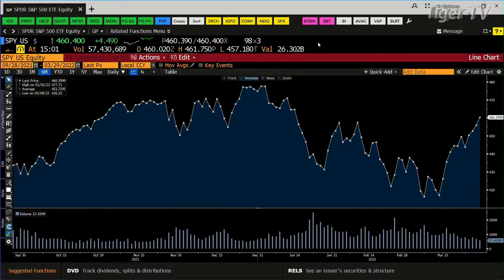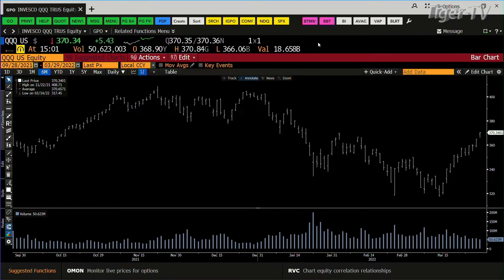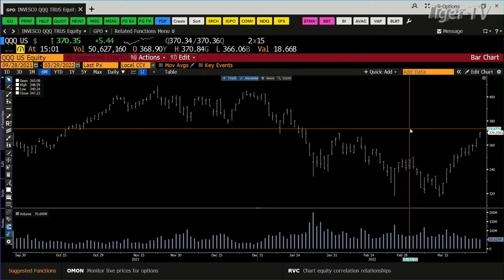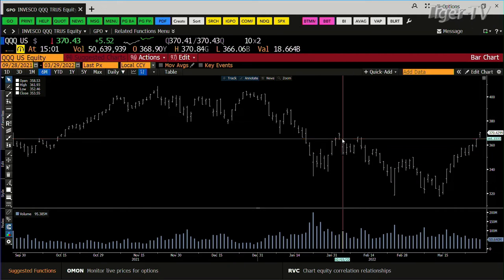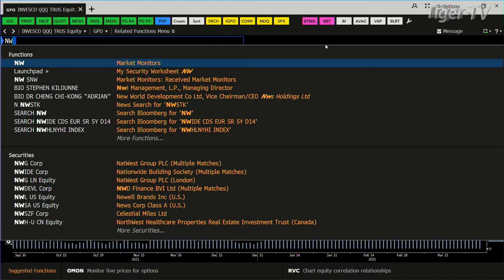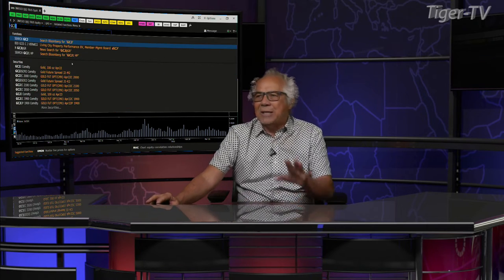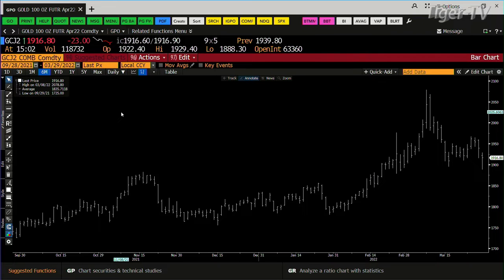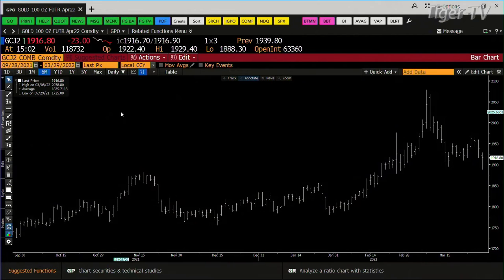March 29th, 3PM ET Market Update on TFNN - 2022